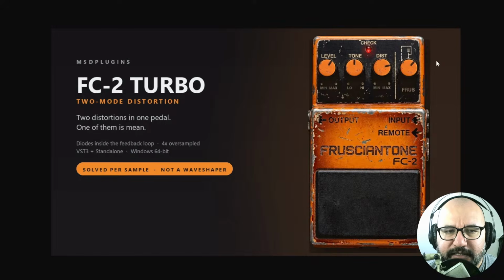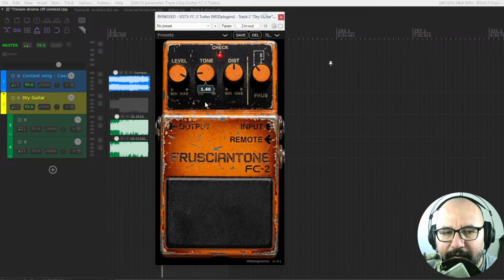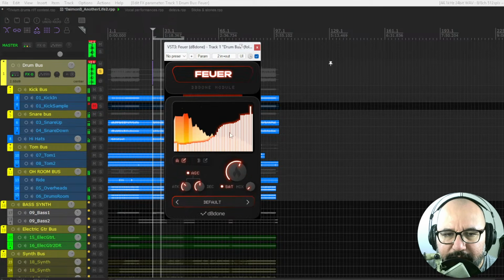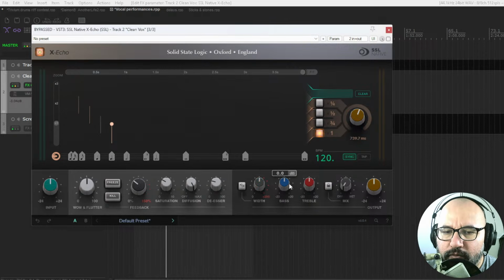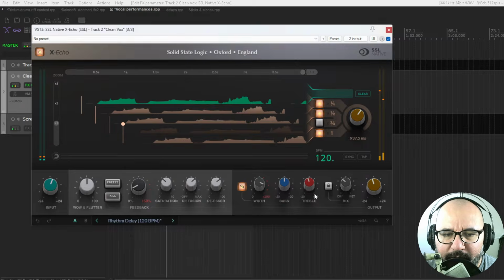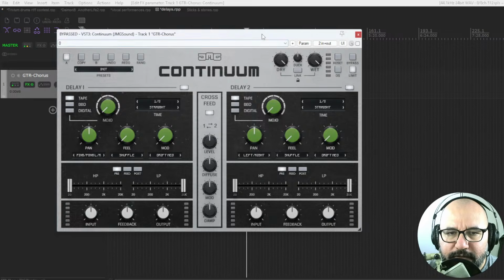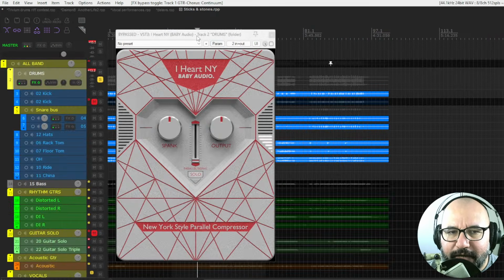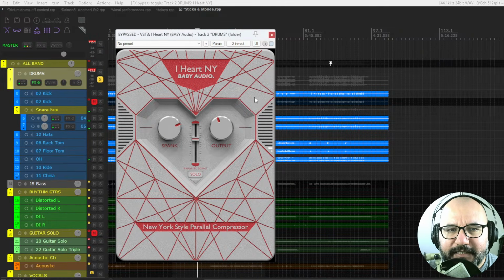2 New FREE VSTs & 3 Deals - United Plugins, SSL, DbDone, Msd (Continuum, X-Echo, Feuer, FC-2 Turbo)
2 cool free plugins were just released by MSD Plugins & DbDone, Additionally I want to share 3 great new deals by Baby Audio, United Plugins & Solid State Logic.
You are gonna find 2 incredible delay plugins each unique in its own way, a distortion pedal emulation, a creative granular effect & a specialized compressor.

- 8 steps mixing checklist using free plugins

0:00 Intro & about
0:33 Today's plugins
1:59 My FREE stuff for you
FC-2 TURBO
2:34 Features
3:48 Sounds
FEUER
4:58 Features
6:13 Sounds
SSL NATIVE X-ECHO
8:08 Features
10:30 Sounds
CONTINUUM
13:33 Features
16:24 Sounds
I HEART NY
20:17 Features
21:26 Sounds
22:45 What you think of these vsts? + live comments

Latest Plugin Deals
➤Waves Audio